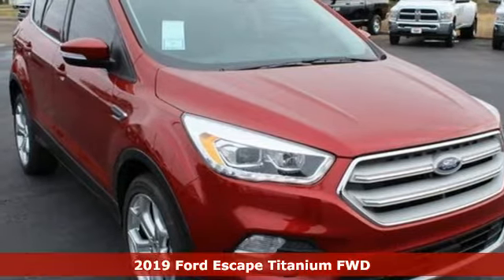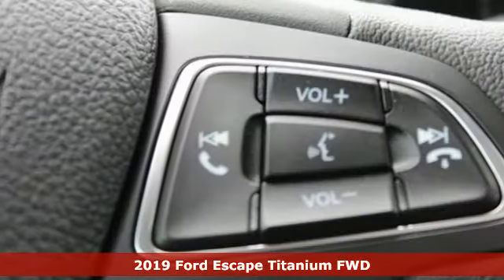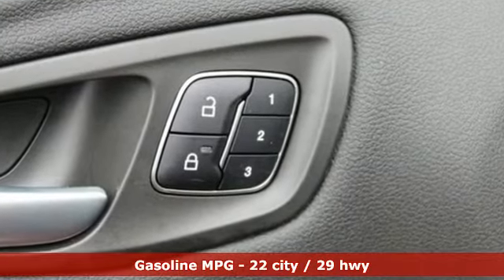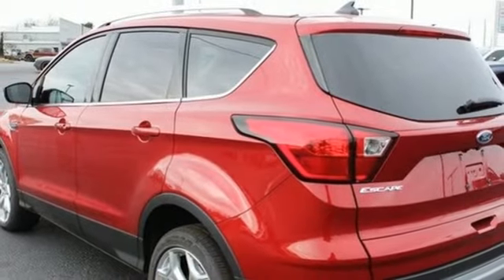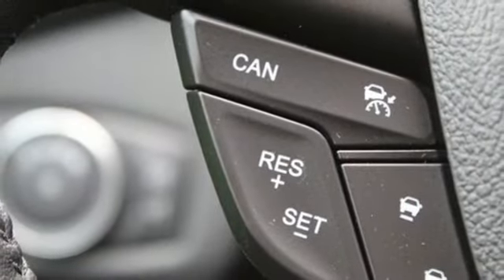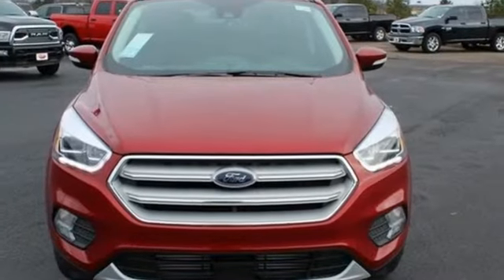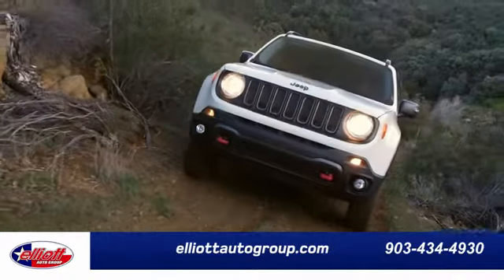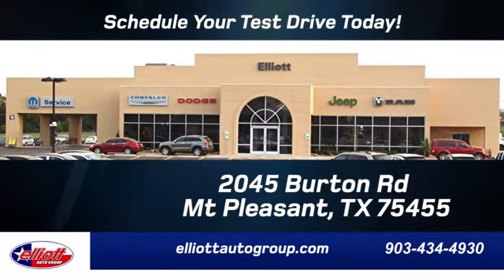New 2019 Ford Escape Mt Pleasant TX Sulphur Springs, TX F7194 - SOLD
Year: 2019
Make: Ford
Model: Escape
Trim: Titanium
Engine: EcoBoost 2.0L I4 GTDi DOHC Turbocharged VCT
Transmission: 6-Speed Automatic
Color: Red
Interior: Charcoal Black
Stock #: F7194
VIN: 1FMCU0J95KUB26456
Ruby Red Metallic Tinted Clearcoat 2019 Ford Escape Titanium FWD 6-Speed Automatic EcoBoost 2.0L I4 GTDi DOHC Turbocharged VCT **NAVIGATION**, **LEATHER**, **ADAPTIVE CRUISE**, **HEATED SEATS**, **PANORAMIC MOONROOF**.brbrPrice includes all rebates, incentives and dealer discounts. Price listed is lowest available price. Does not include dealer adds, tax, title, license or fees. To qualify for all rebates and incentives, a qualified trade in and/or financing with Ford Motor Credit may be required. All vehicles have window tint ($199) and the Elliott Protection Package ($299). Trucks have a spray in bed liner ($499). We are located just west of Titus Regional Medical Center on the I-30 frontage road. Recent Arrival! 22/29 City/Highway MPG Price includes: $1,500 - Retail Customer Cash. Exp. 04/01/2019, $1,500 - Retail Bonus Customer Cash. Exp. 04/01/2019

Address:
2045 Burton Rd.